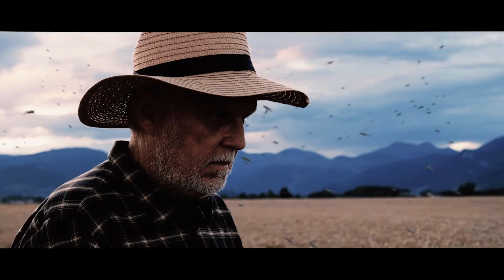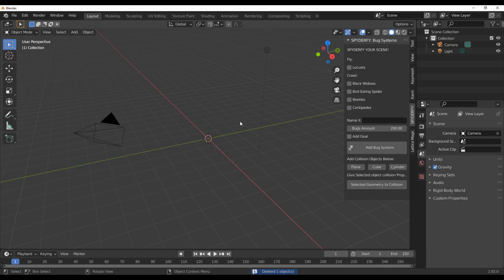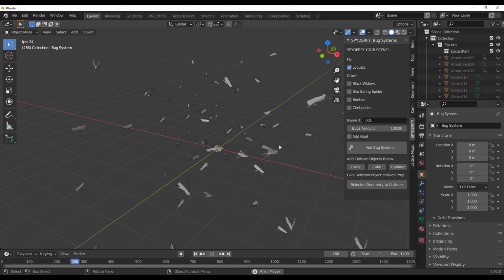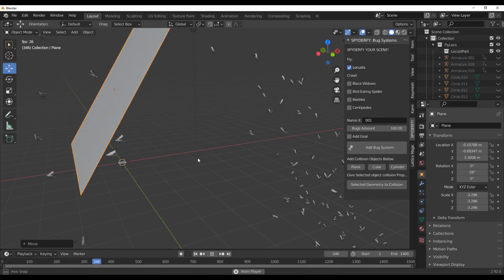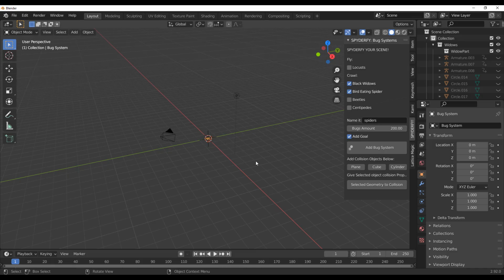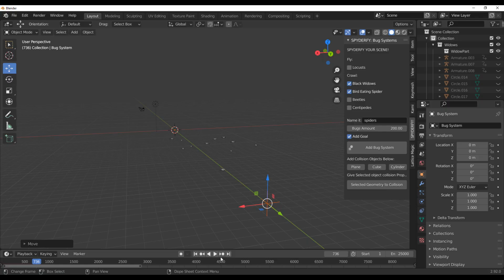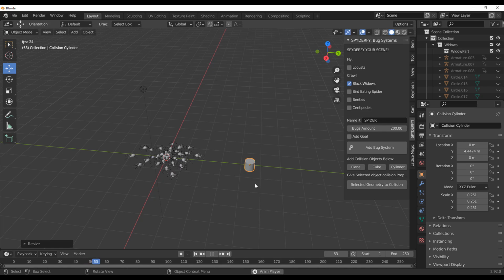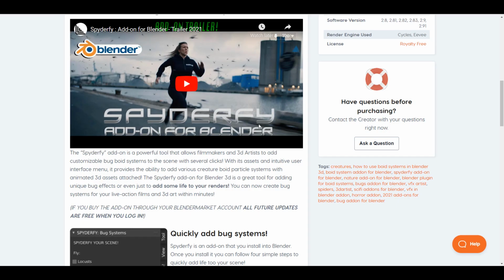Blender 2.8x - New BUG System!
This add-on is a powerful tool that allows filmmakers and 3d Artists to add customizable bug boid systems to the scene with several clicks! With its assets and intuitive user interface menu, it provides the ability to add various creature boid particle systems with animated 3d assets attached!